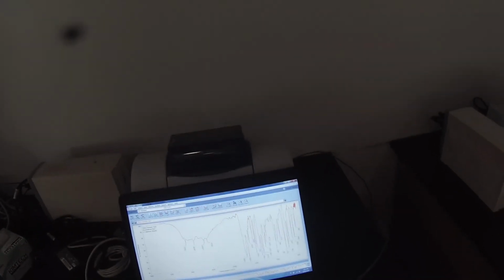IR of pure TCA part II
This is the second of two videos covering the obtaining of the IR spectrum on purified trans-cinnamic acid.